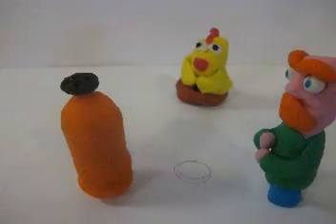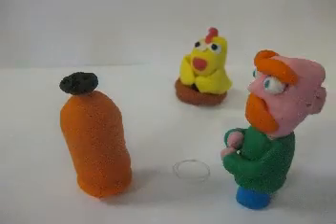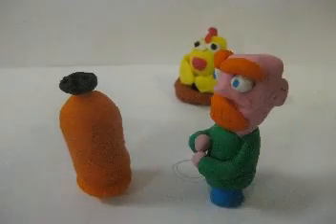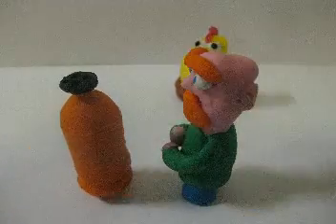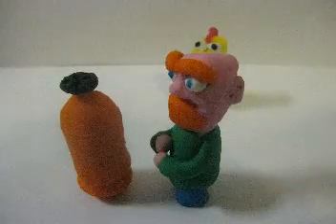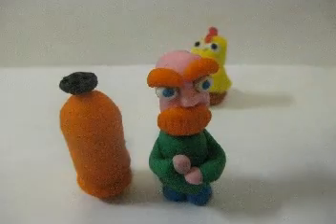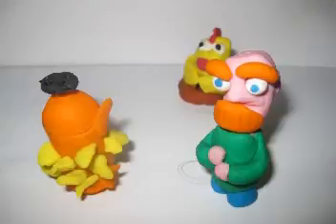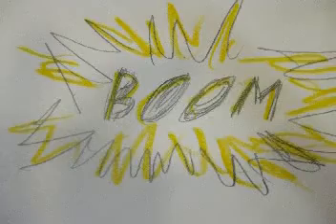The dangers and uses of electrostatics - claymation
Just a quick physics project done with stop motion. Awesome sound effects by me and vova :D A few bugs, the software meant the resolution had to be hugely reduced, the music at the end didn't work properly.
We are not associated in any way with "Scorpions", however if you liked the song at the end, titled "Raised on Rock", buy it on itunes, along with the rest of the album.
"Boxhead animations" and "Vova Cola" are not real companies/brands, and are not copyrighted.
This video is not copyrighted and free for public use. This is an educational video, and is appropriate for use in schools.